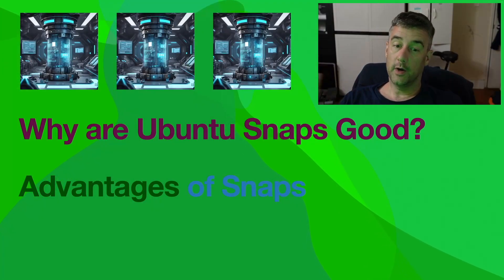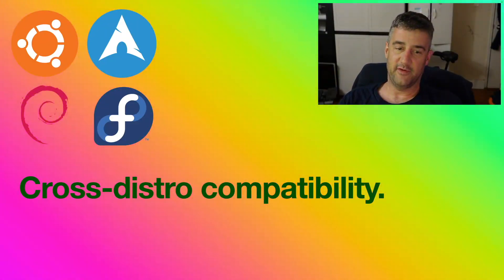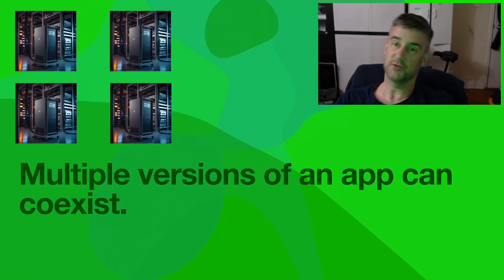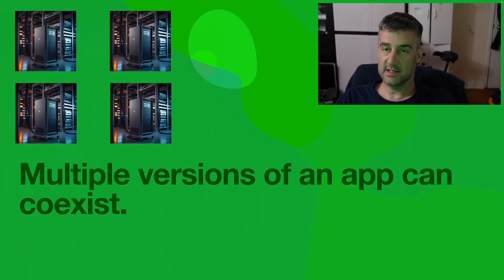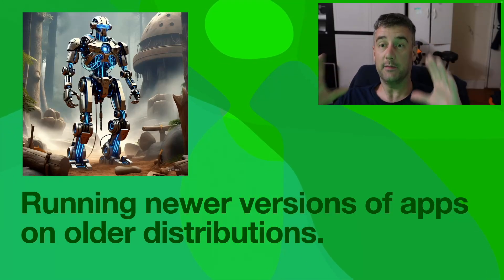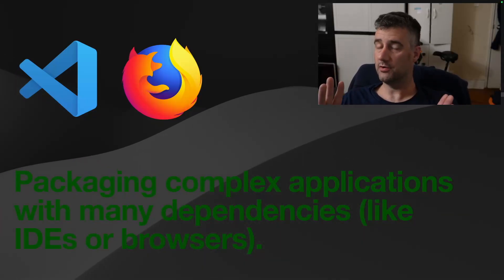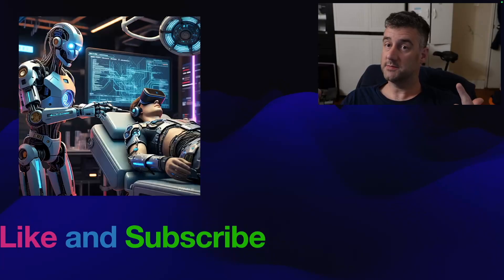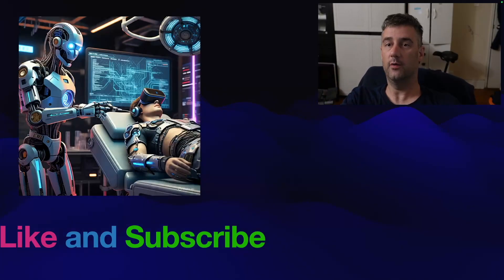Why are Ubuntu Snaps Good?